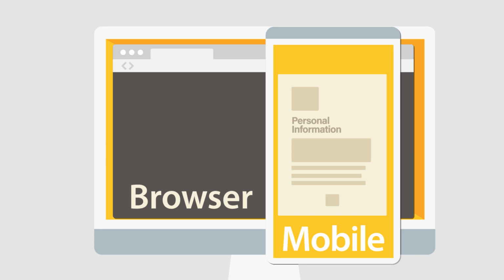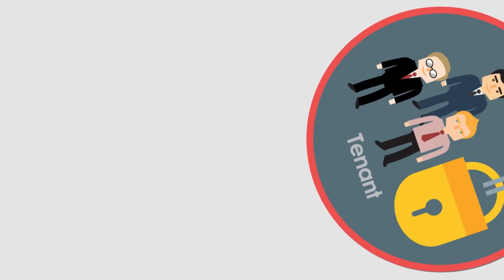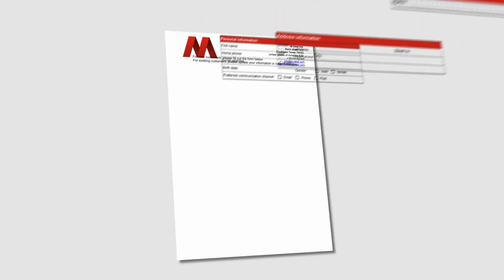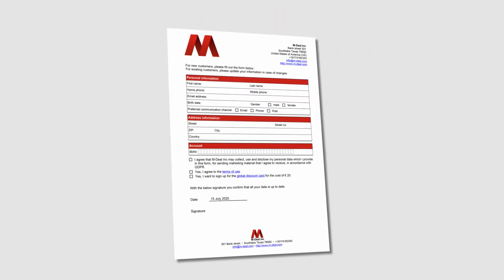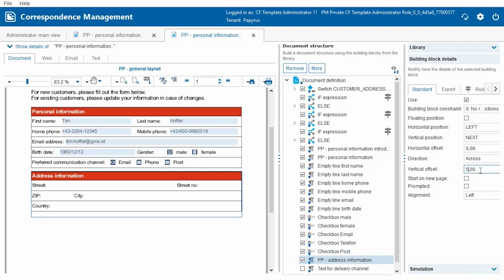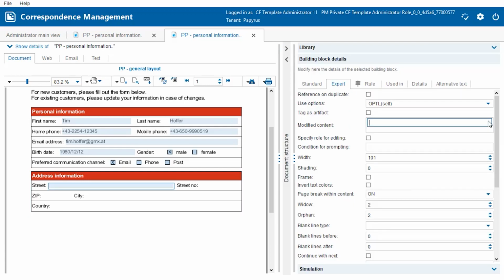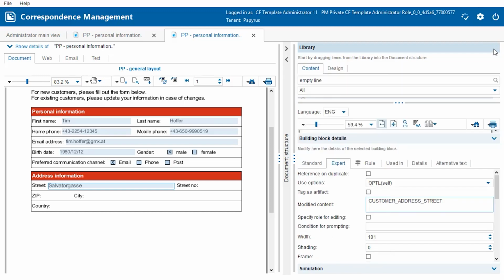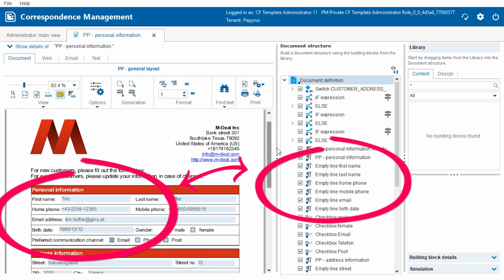Tutorial - Form And Wizard Design - Part 1